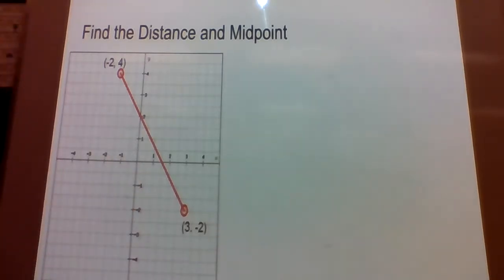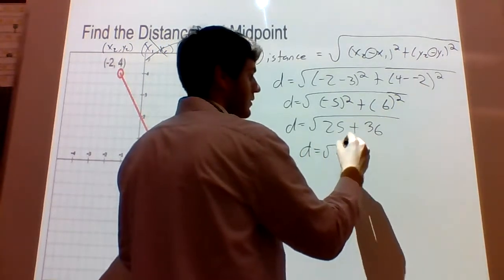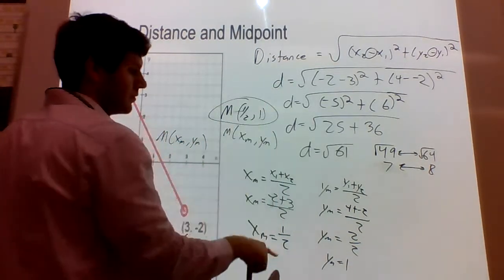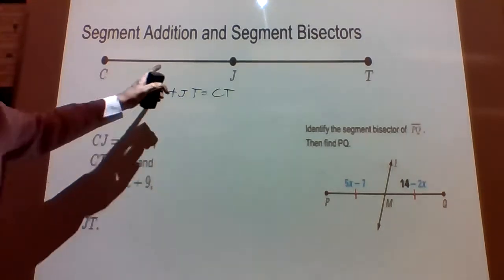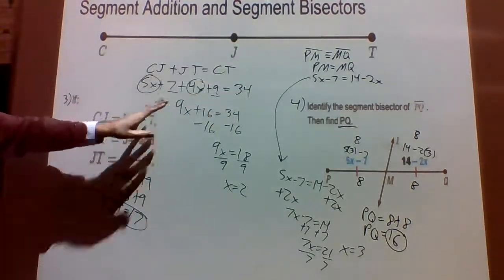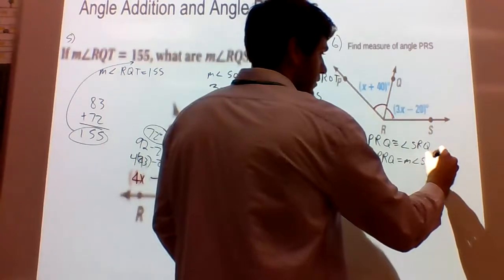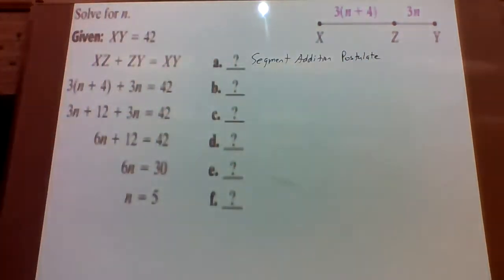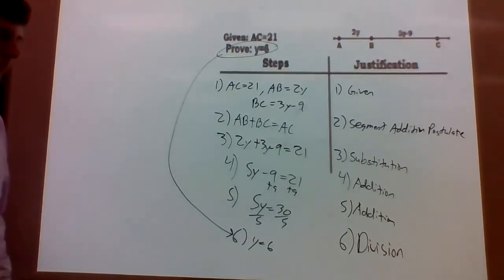Geometry Semester 1 In-Class Review Questions (Unit 1)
Review Questions from Unit 1 worked on in class for the semester 1 Final